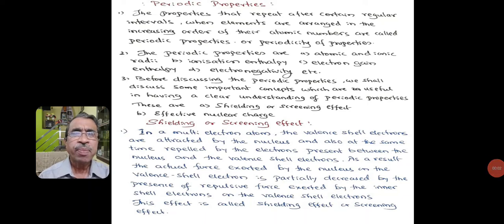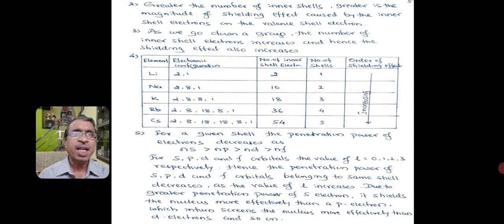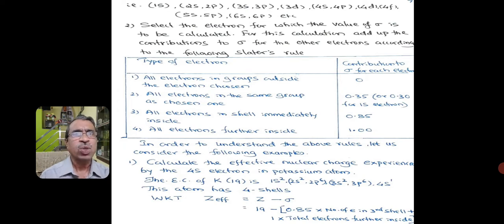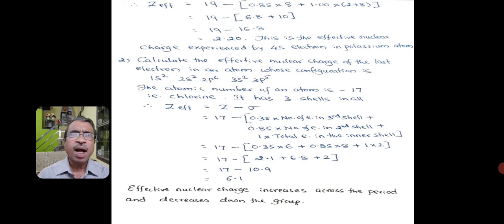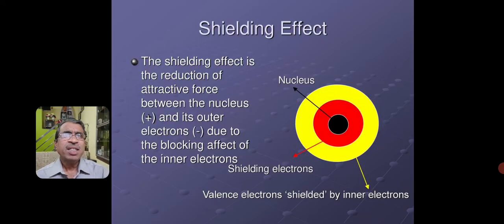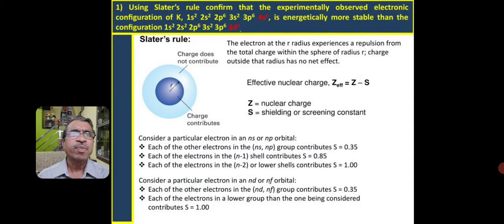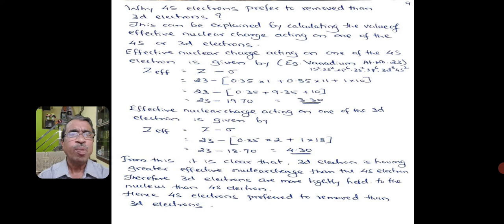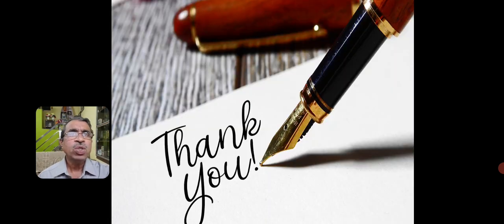Periodic properties 1